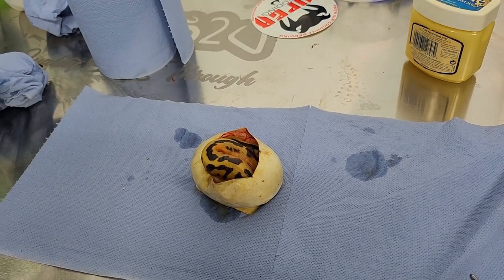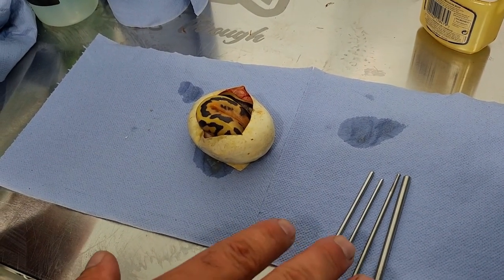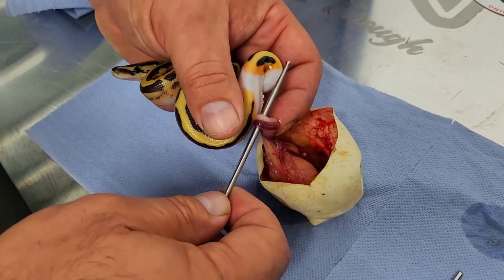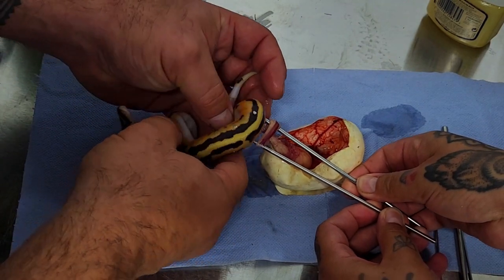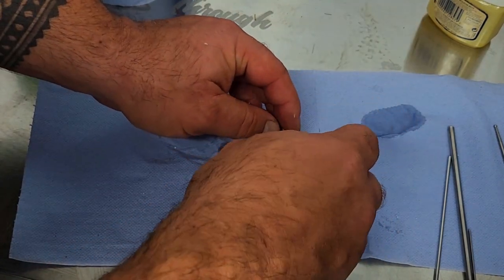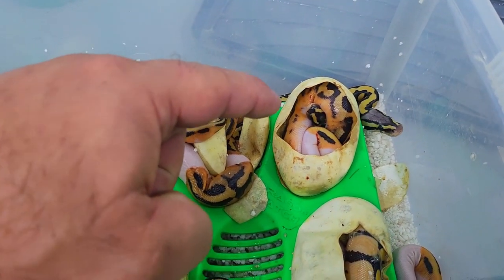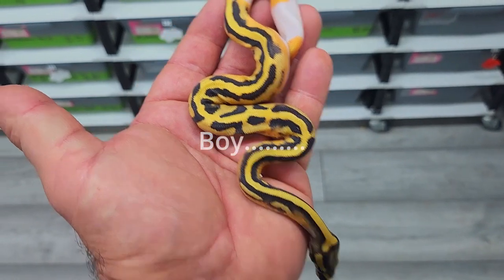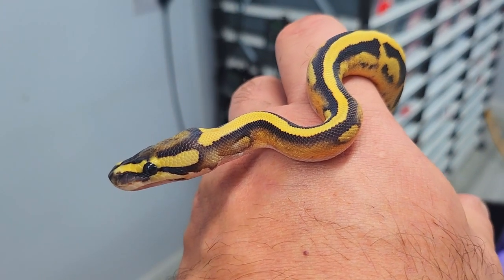How to undo an umbilical cord with out cutting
LP RACK SALES

Gavin ;)